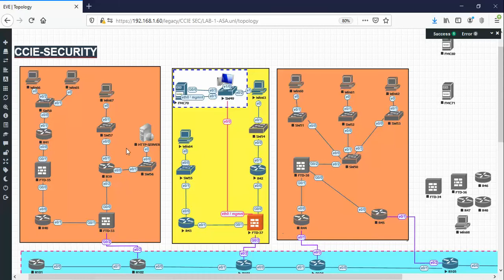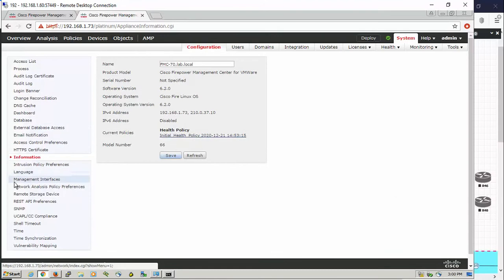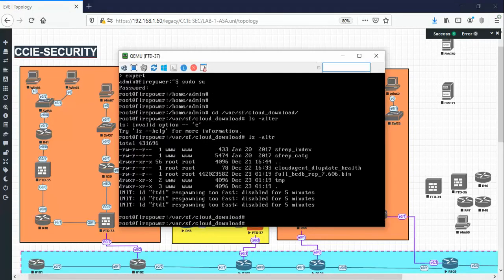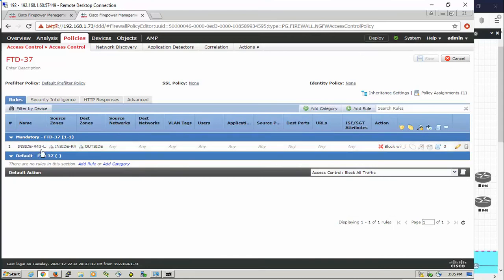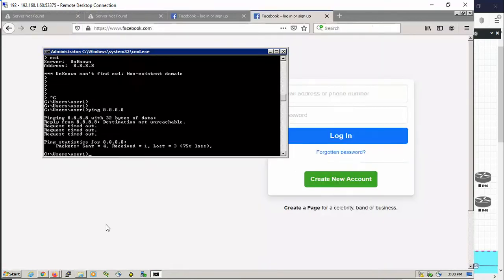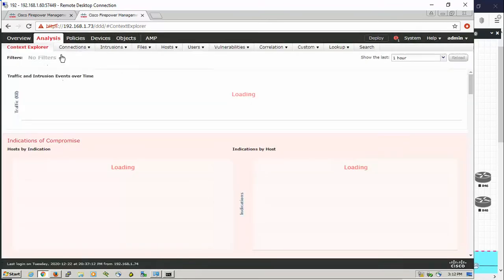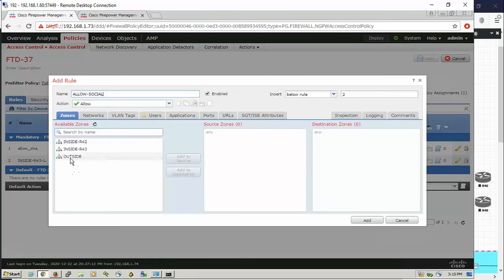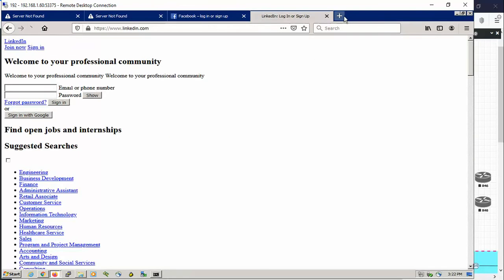FIREPOWER :: URL FILTERING